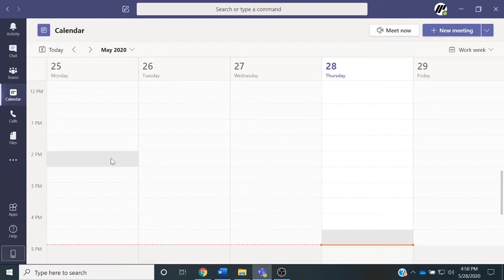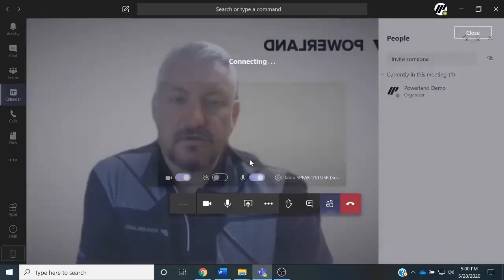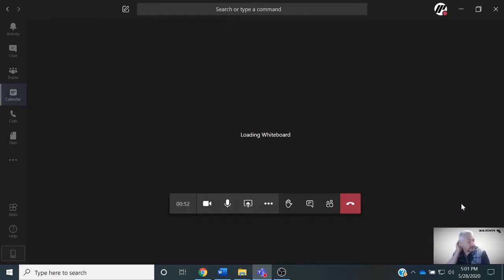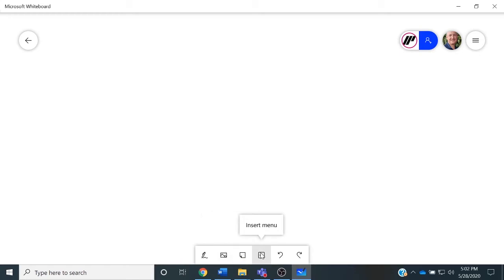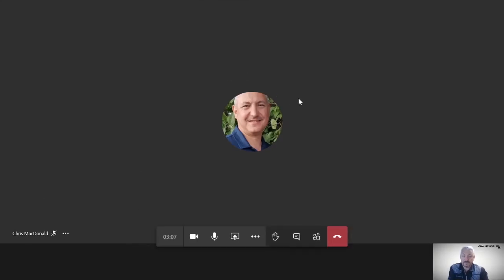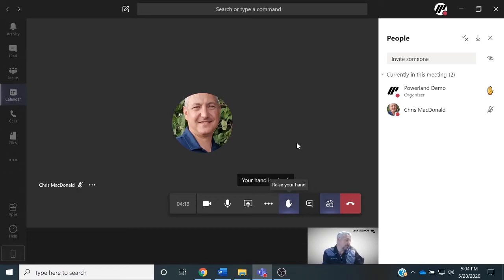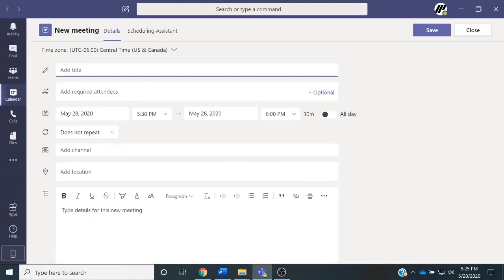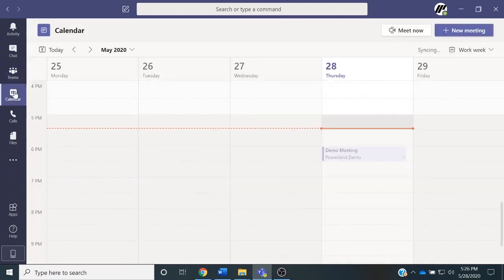How to use Microsoft Teams Video Tutorial PT 2 - Using Meetings & Calendar, presented by Powerland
Working and learning from home can be difficult, in this tutorial you will learn how to optimize your Microsoft Teams to help you be productive, efficient, stay connected, and collaborate with others.

In Part 2 of Microsoft Teams Video Tutorial we will cover:

* Microsoft Teams Calendar
* Ad-hoc meeting management and features
* Step by step creation of scheduling a meeting